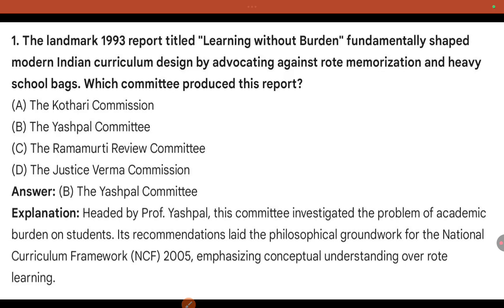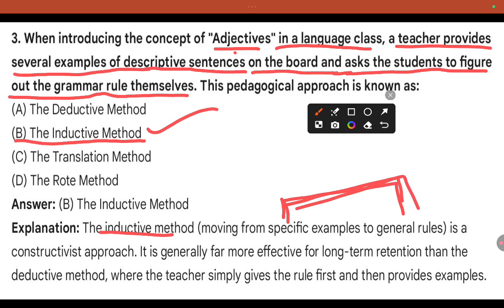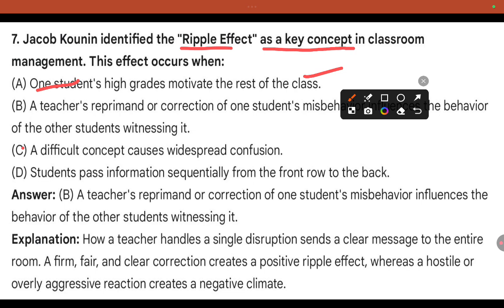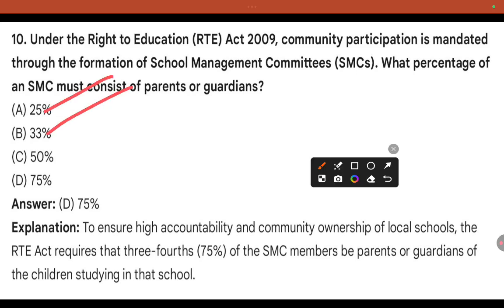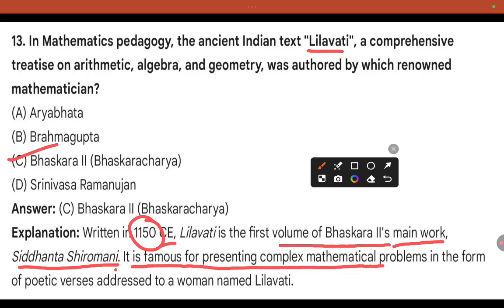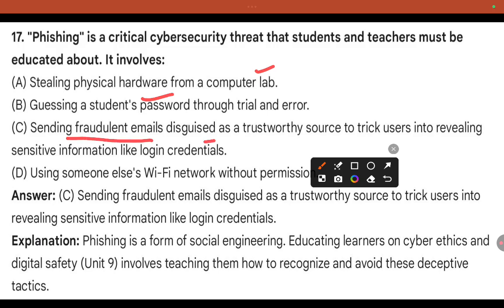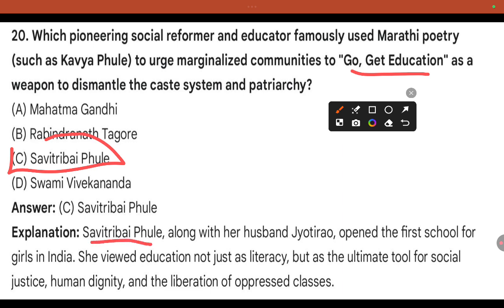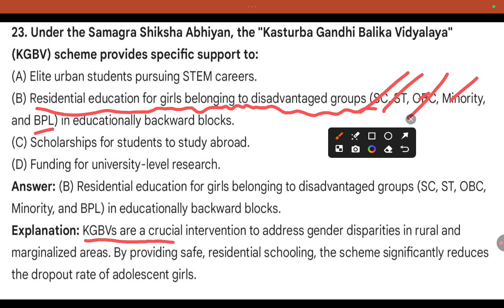Teaching aptitude for NCET BEd DEd mock test 1